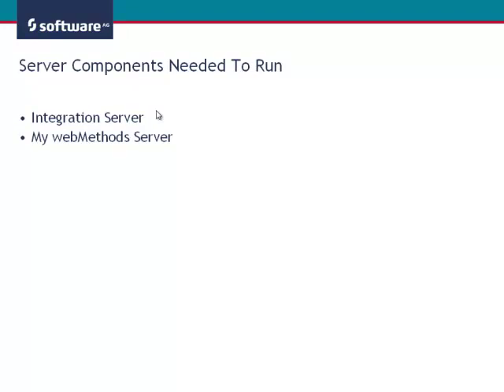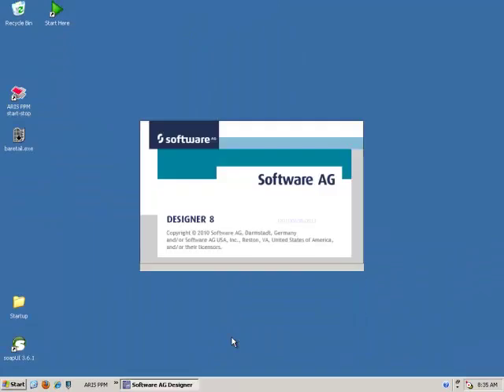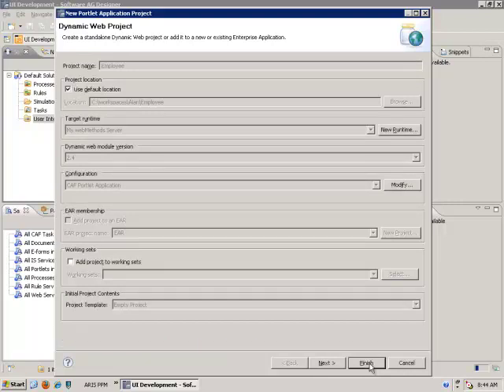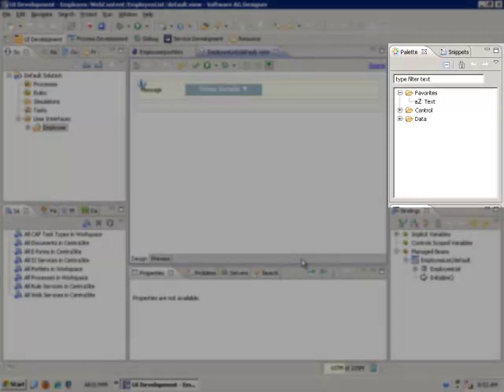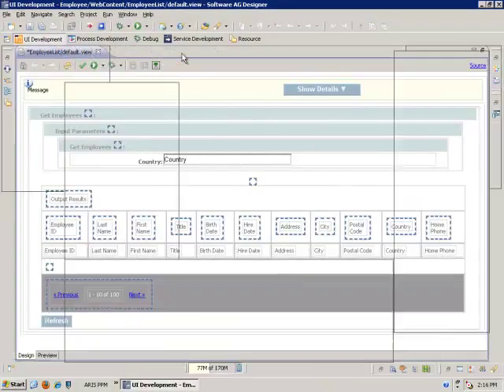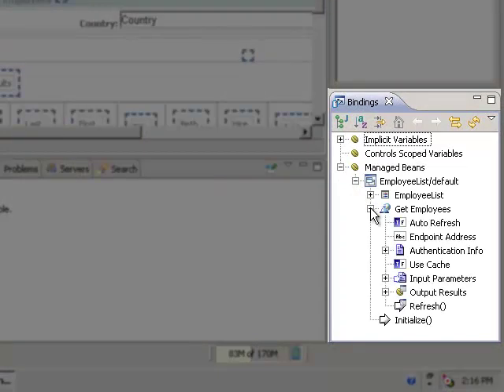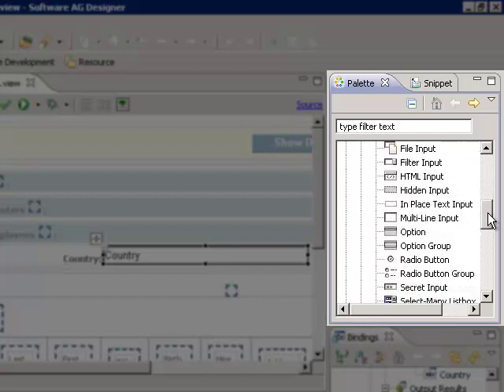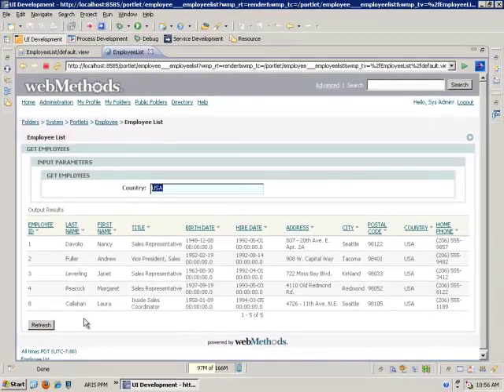Creating a User Interface with CAF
Learn some simple steps to create user interfaces using the Software AG's Composite Application Framework.